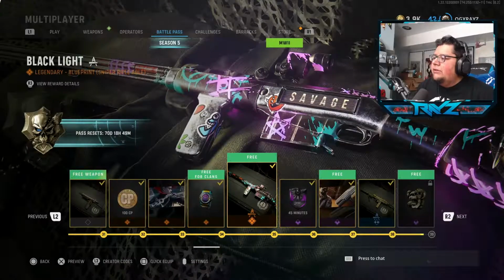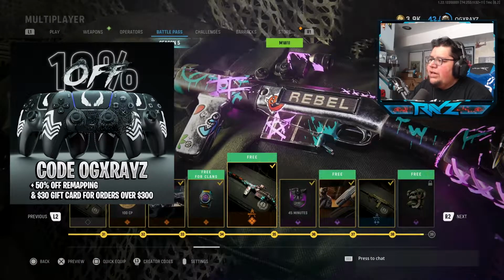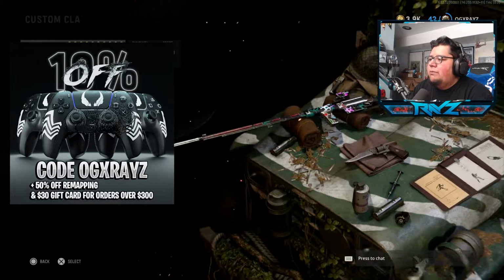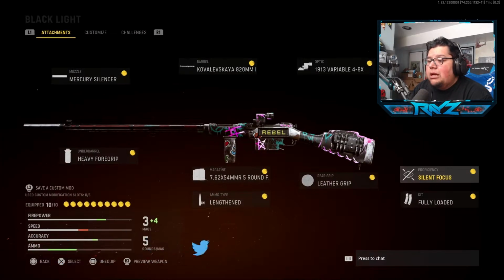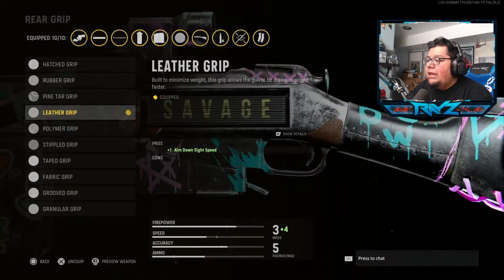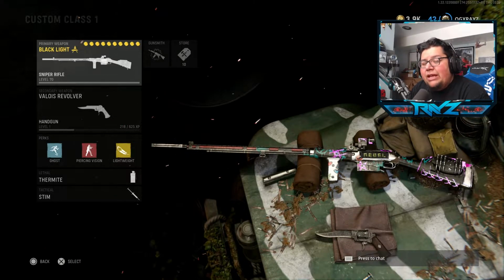The FREE BLACK LIGHT Blueprint Is DEADLY! (Vanguard Season 5 Battle Pass)